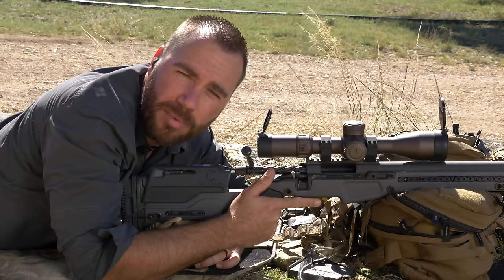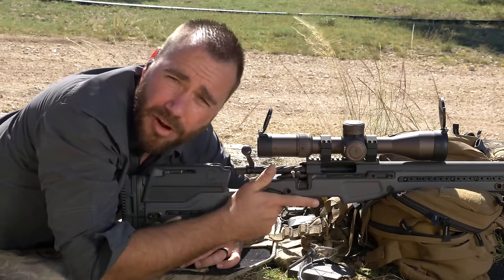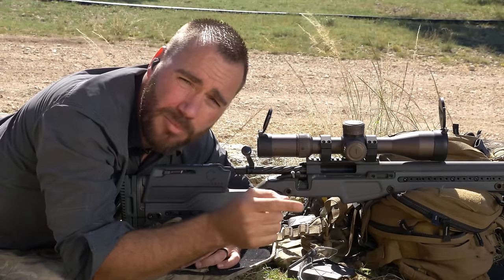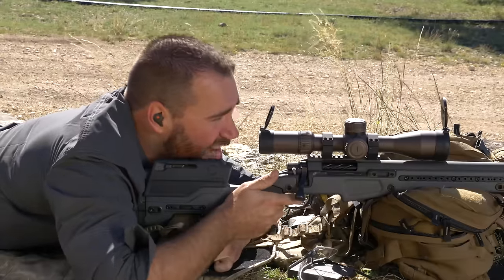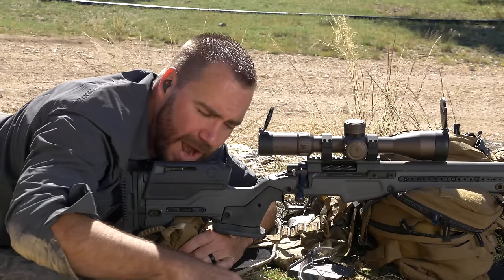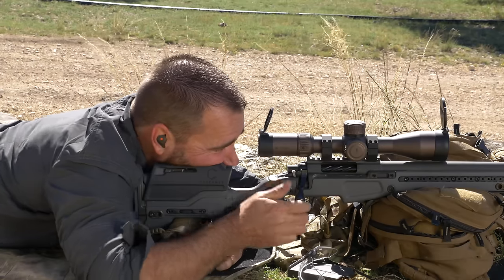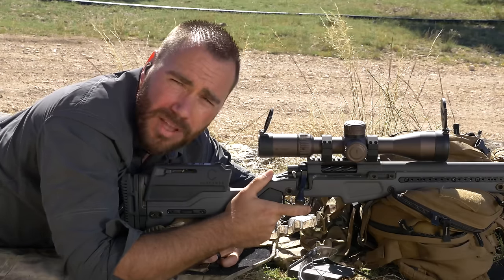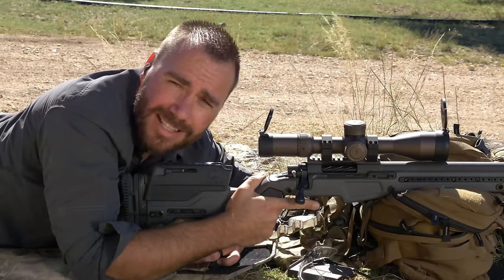Trigger Control | Long-Range Rifle Shooting with Ryan Cleckner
Former Army Ranger sniper team leader Ryan Cleckner demonstrates trigger control on a bolt-action rifle.

Check out Ryan's book Long Range Shooting Handbook: A Beginners Guide to Precision Rifle Shooting

Ryan Cleckner is a best-selling author of the Long Range Shooting Handbook and is currently a practicing firearms attorney Filmed at Texas Triggers courtesy of Colby Donaldson.